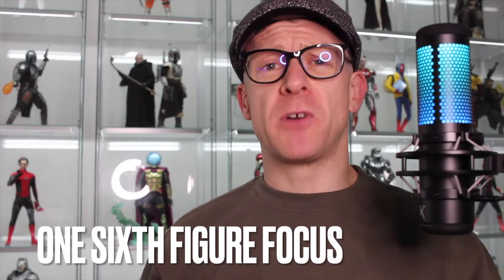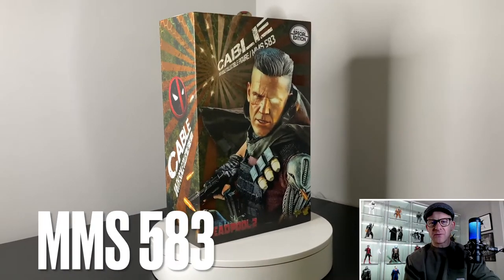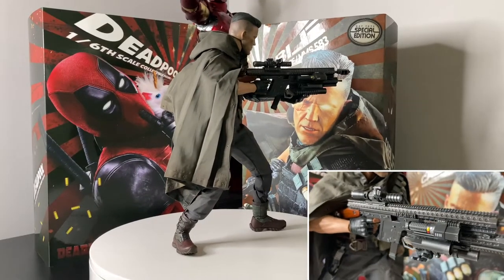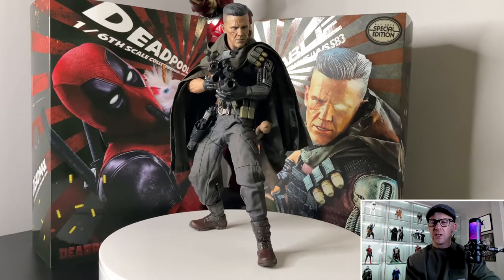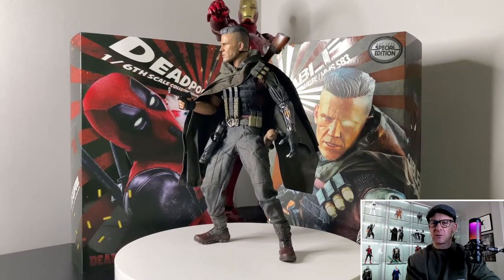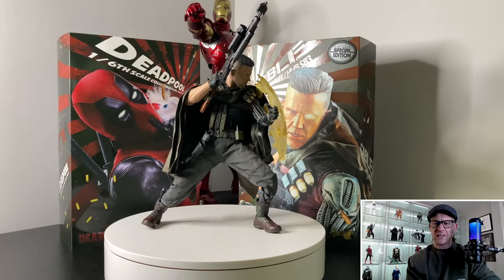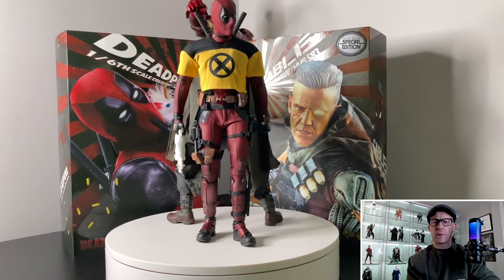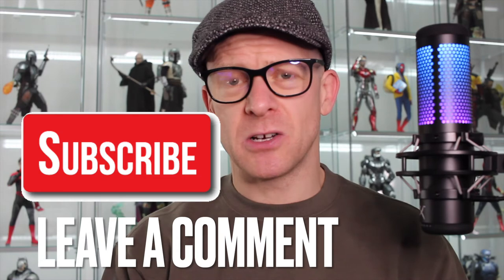HOT TOYS | CABLE | MMS583 | DEADPOOL 2 | UNBOXING AND REVIEW | SIXTH SCALE FIGURE | MARVEL | MCU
Review of the Hot Toys Cable MMS583 from the movie Deadpool 2.